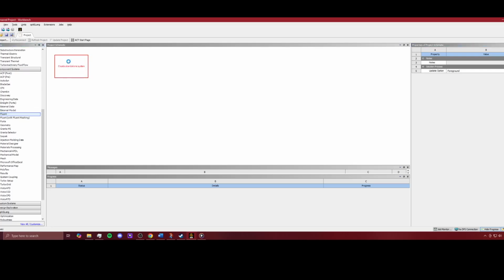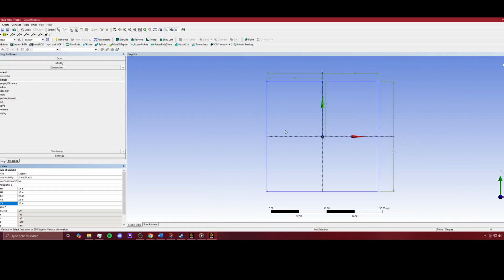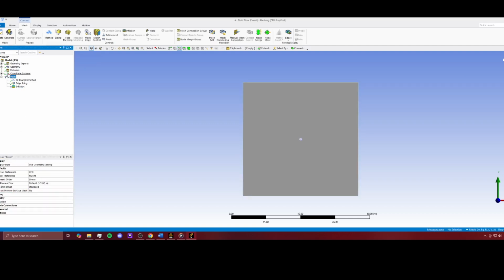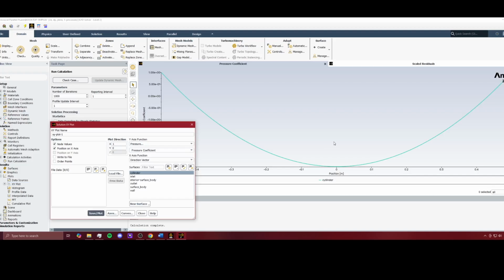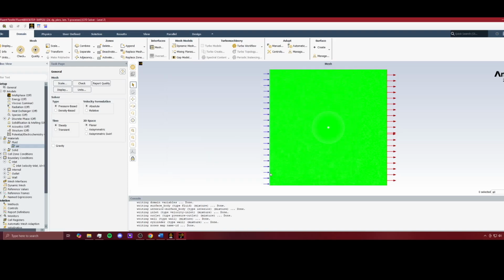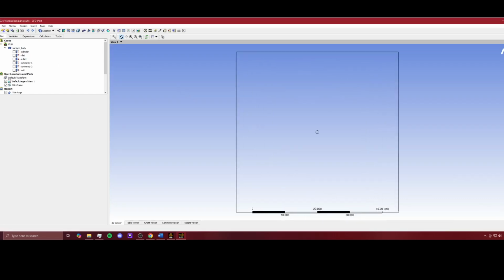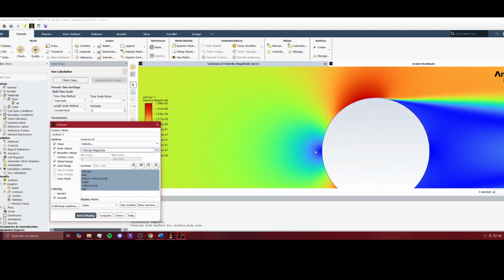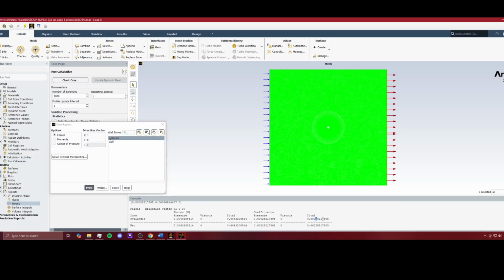Turbulent, laminar, and inviscid flow around cylinder.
Ansys fluent project.